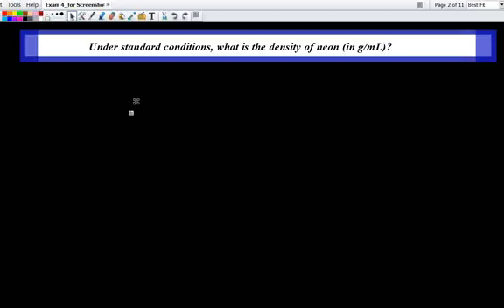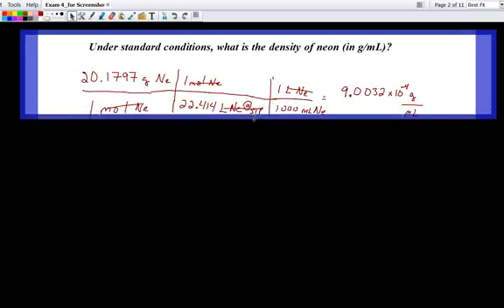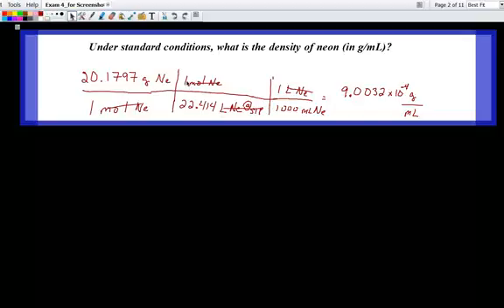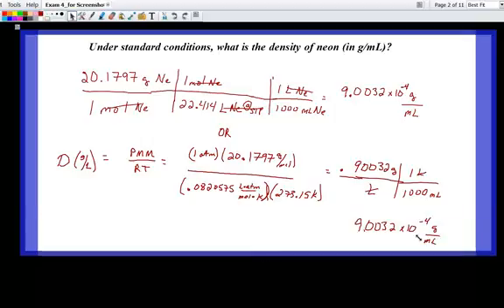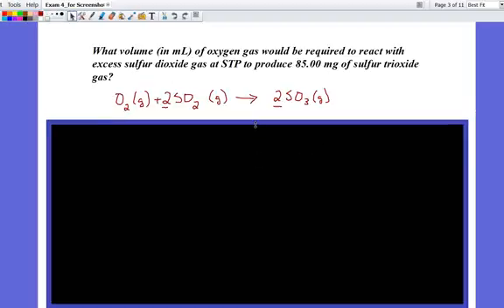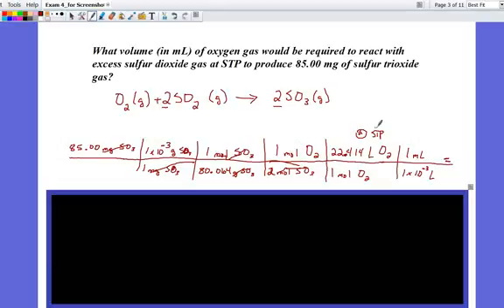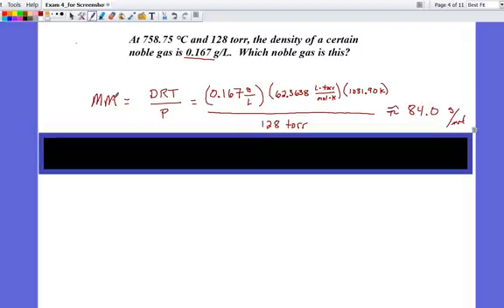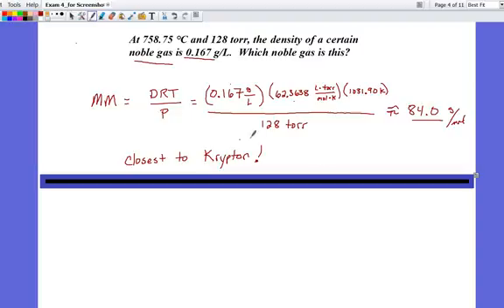Exam 4 1